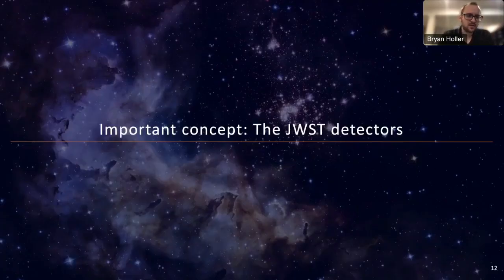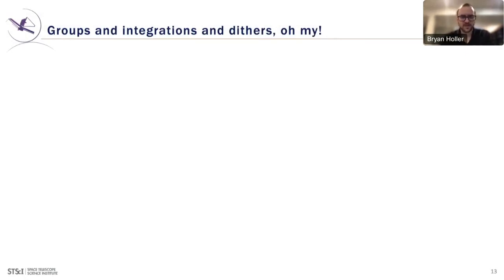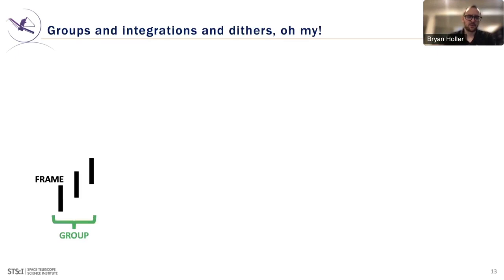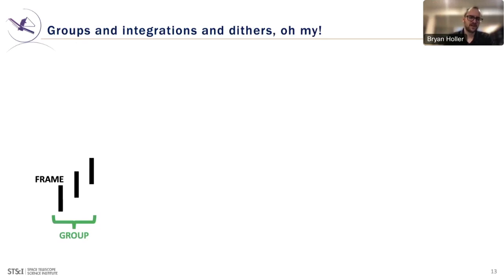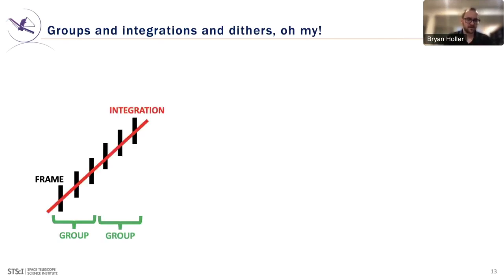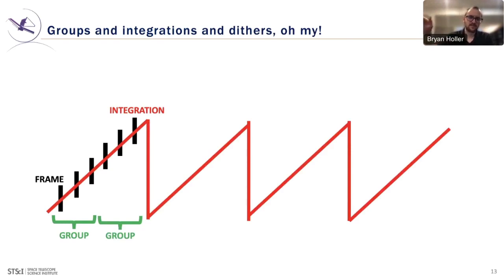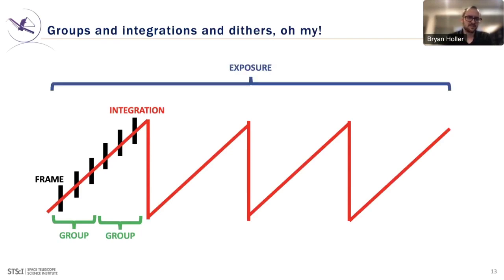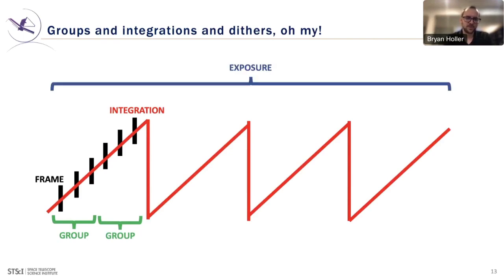Detectors and the ETC from JWebbinar 26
This video from JWebbinar 26, “Introduction to the Exposure Time Calculator for Cycle 3,” discusses information on the JWST detectors of relevance to the ETC. This is the second video in the series. The other videos are:

1. Overview of ETC
3. Using the ETC
4. Expanding the ETC Scene